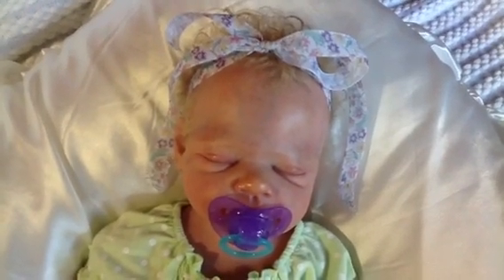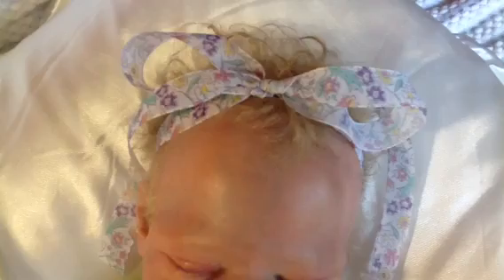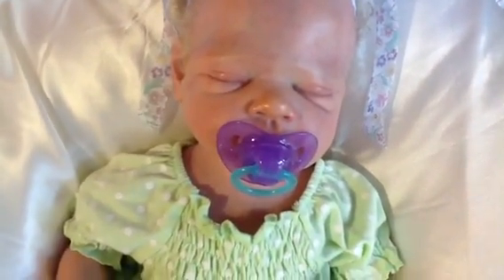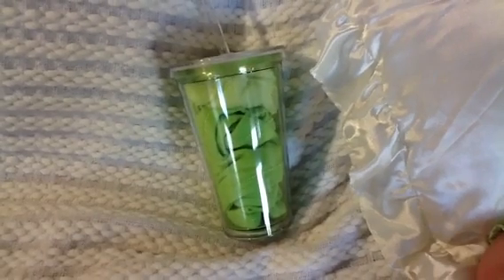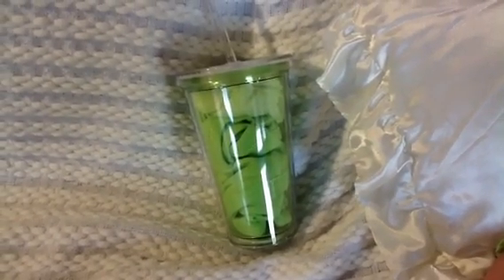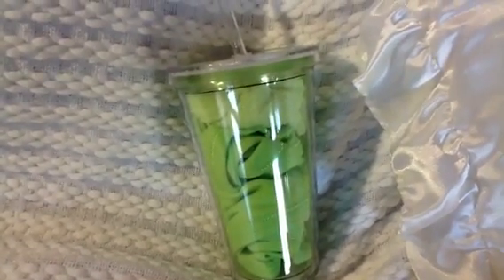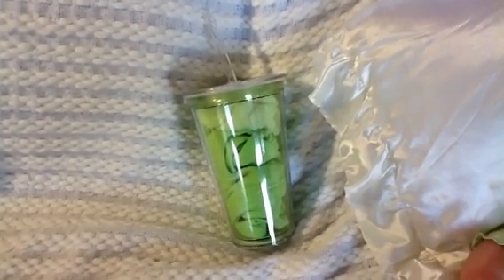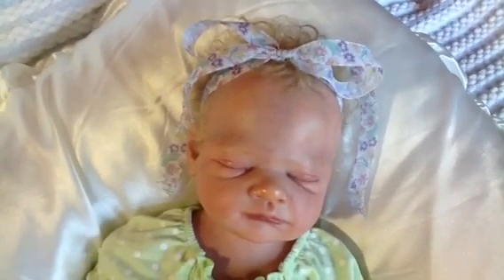Cassie and a 'baby milkshake'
Outfit of the day and a gift idea